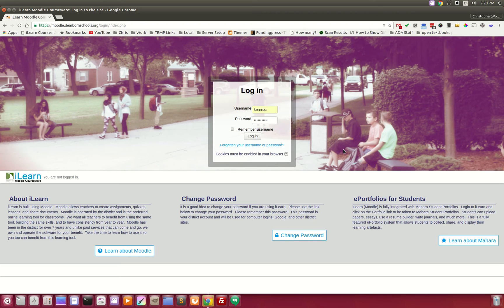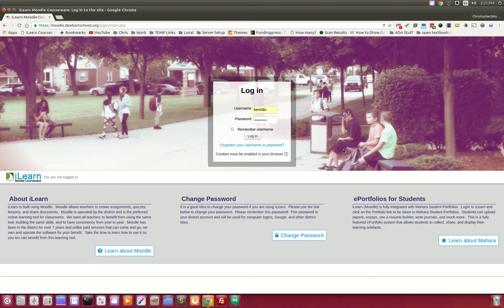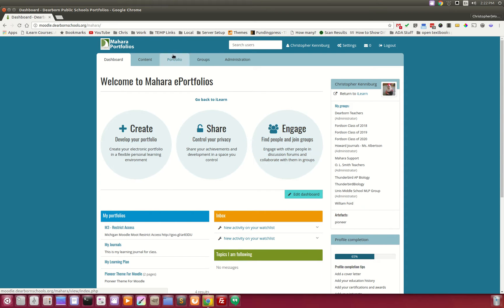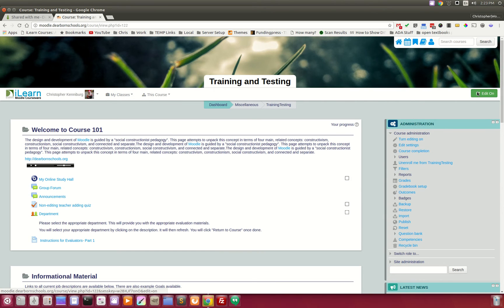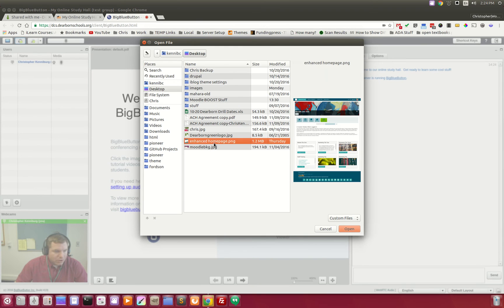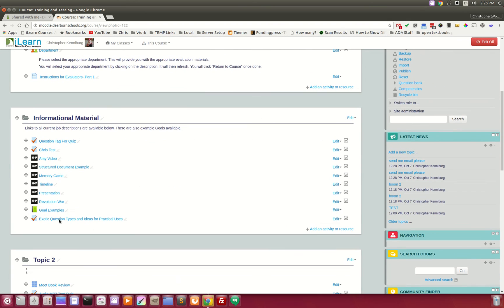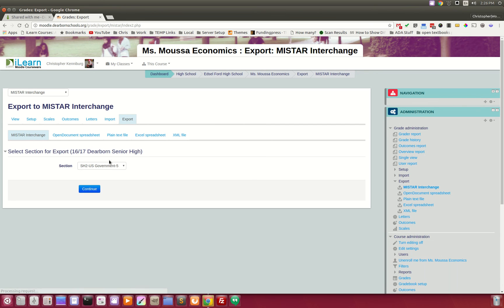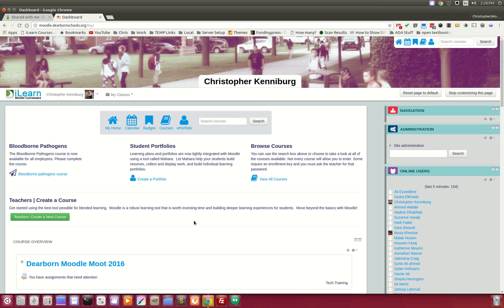Open Source Learning Platform at Dearborn Public Schools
Want to get a glimpse of what is possible using open source?  Check out how Dearborn Public Schools has integrated Moodle, Mahara, and Big Blue Button!  We also showoff the H5P plugin for engaging interactive content and our Student Information System integration with MISTAR Gradebook.